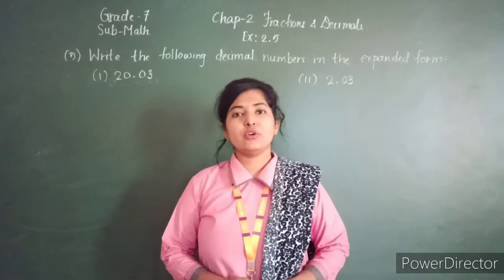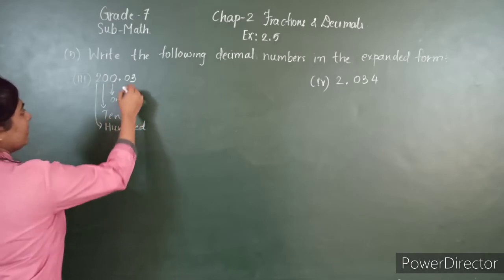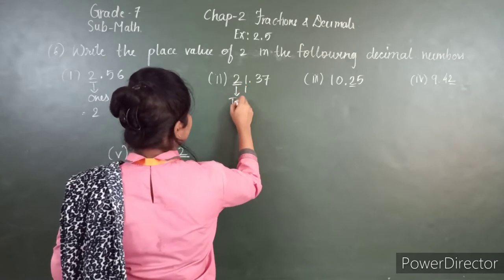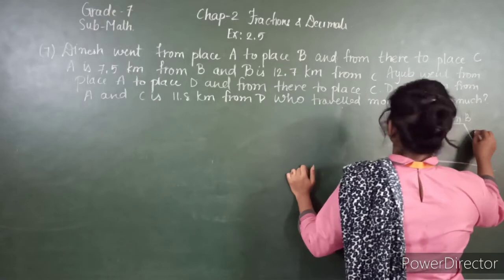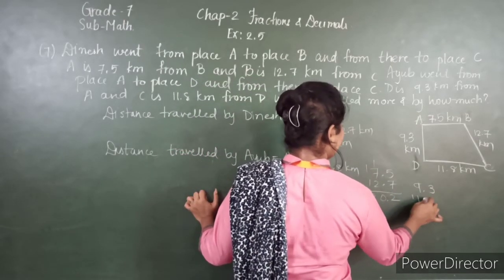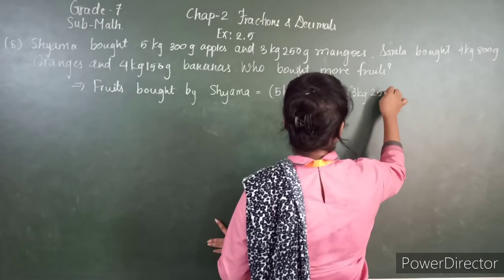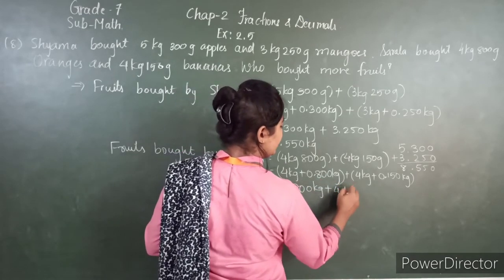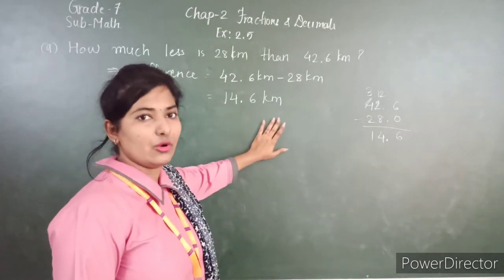EM | GRADE-7 | MATH. | CHAP-2 FRACTIONS & DECIMALS | [PART-10]